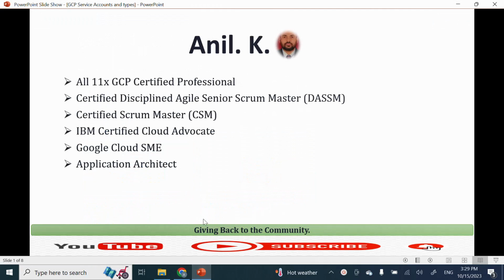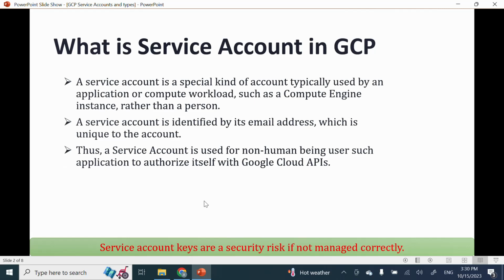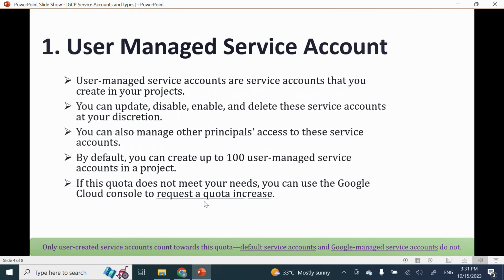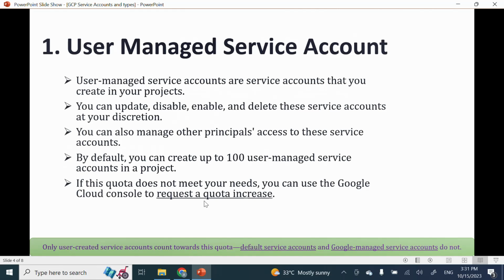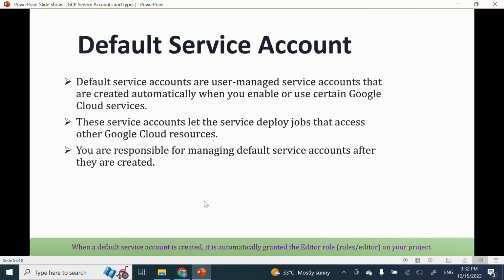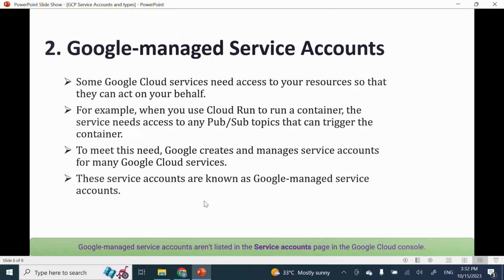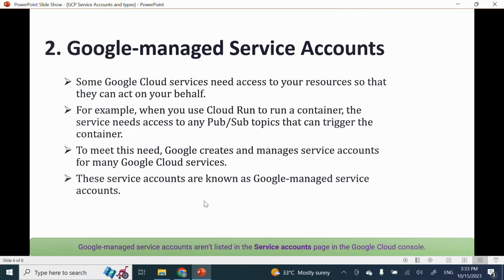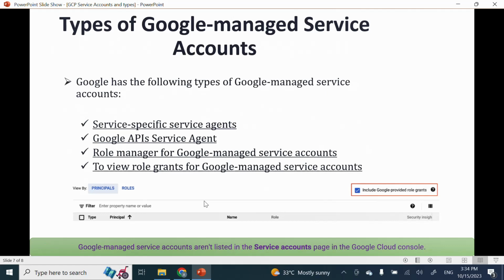Google Cloud(GCP) Service Account and Types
A service account is a special kind of account typically used by an application or compute workload, such as a Compute Engine instance, rather than a person.